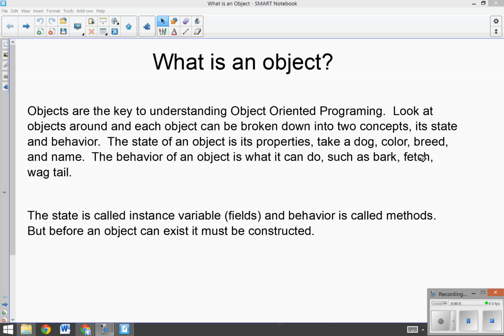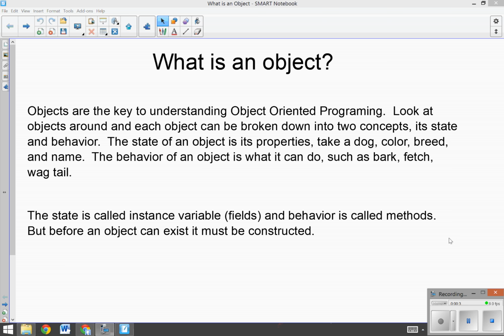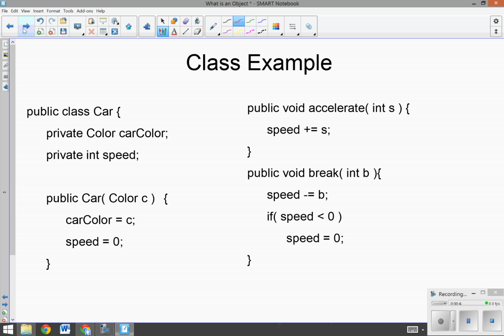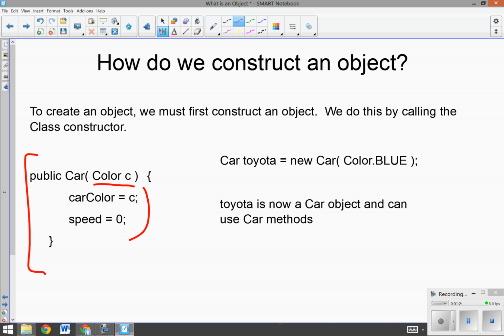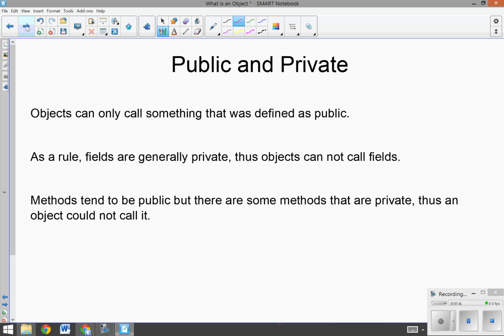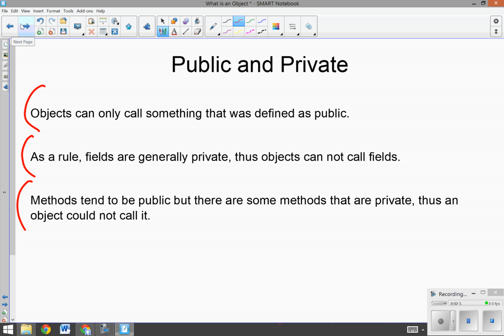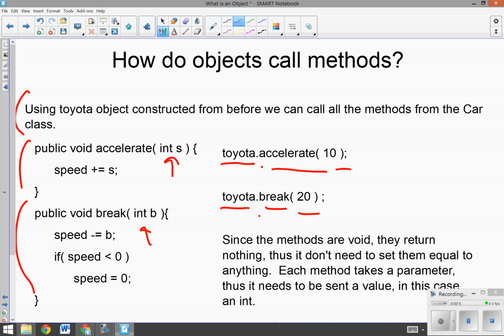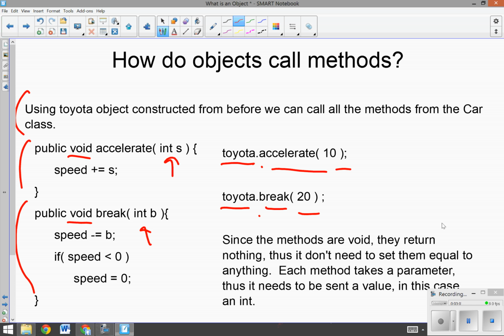WhatIsAnObject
This video goes over the concepts of what is an object in Java.  The compiler used is BlueJ.